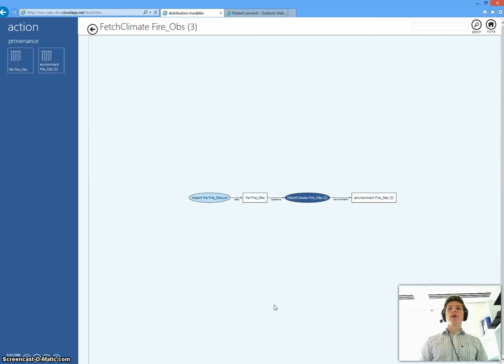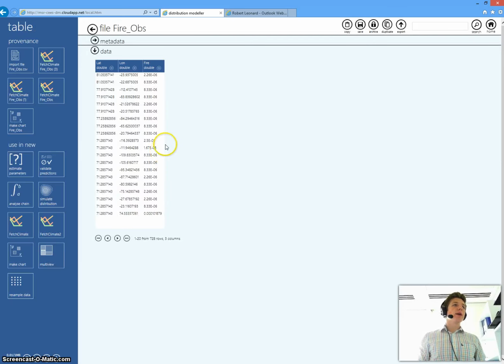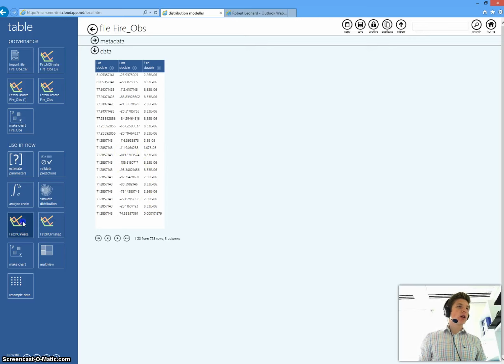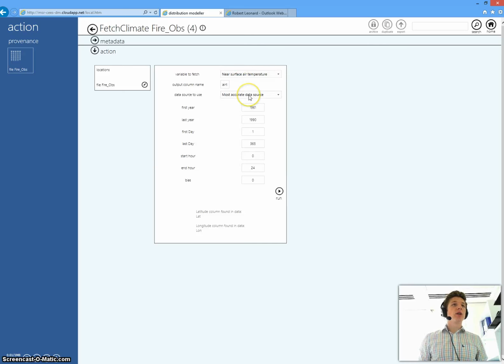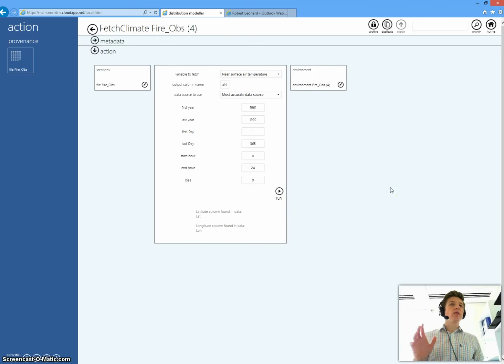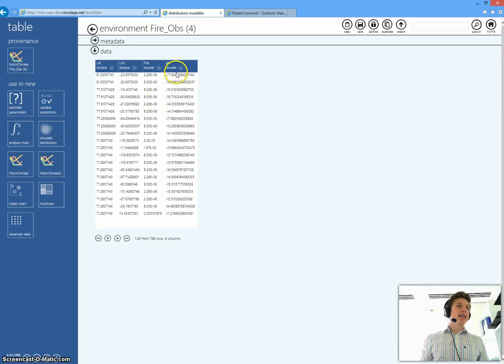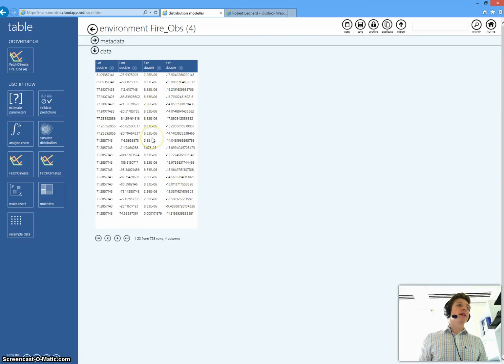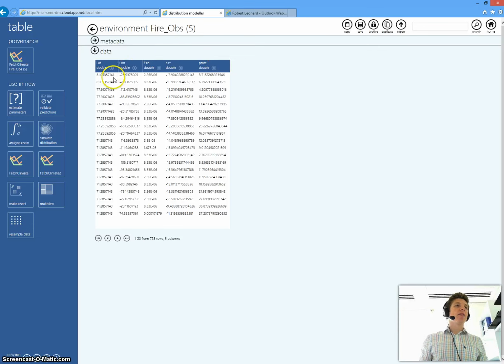Distribution Modeller Tutorial, 7 Fetching climate data using FetchClimate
The project codenamed 'Distribution Modeller' is an environmental modelling tool under development in the Computational Ecology and Environmental Science group (CEES) at Microsoft Research, Cambridge. Thanks to Bob Leonard for making these tutorial videos.